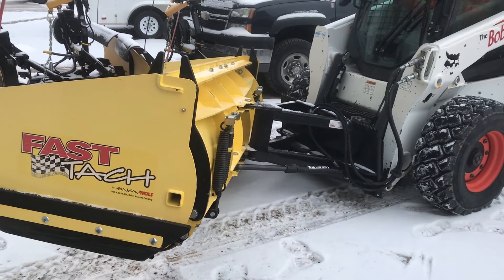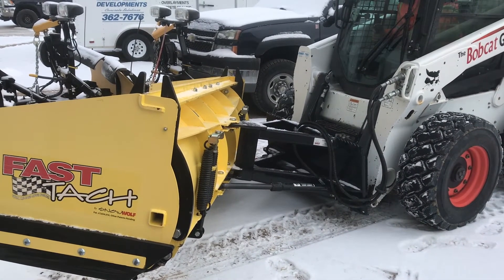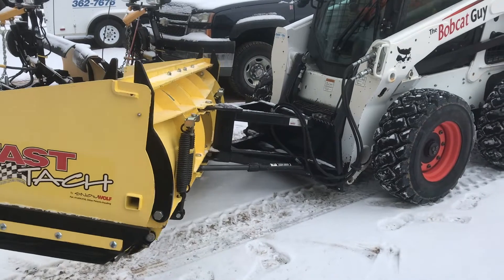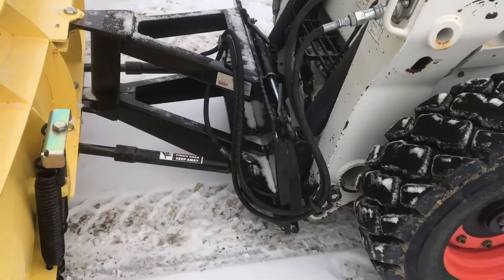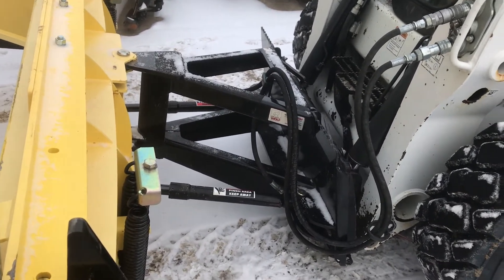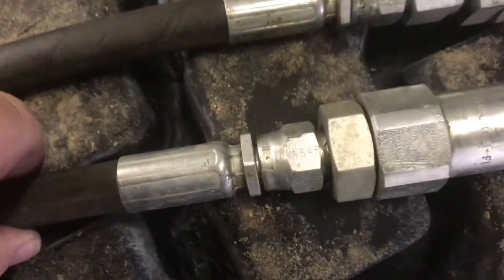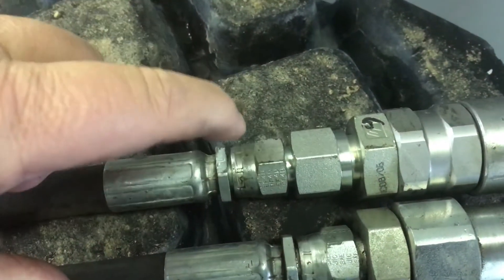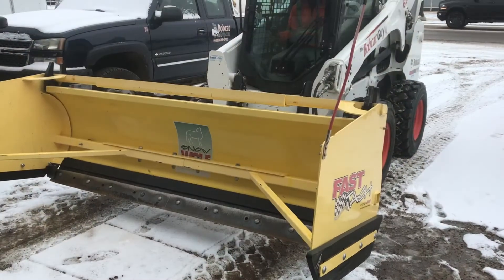Snow wolf Plow upgrades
We took the great plow and just made some personal upgrades.
Snow wolf Plow Upgrade